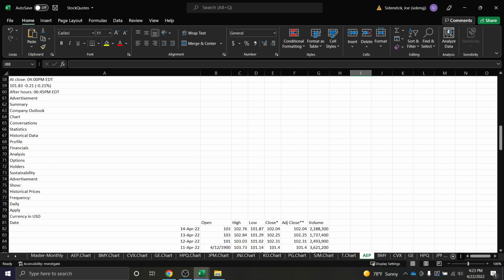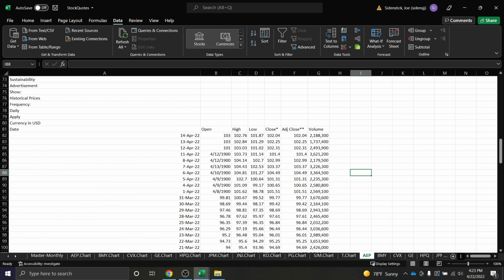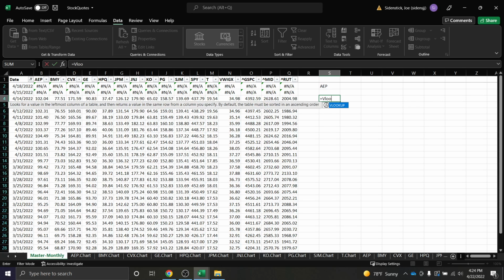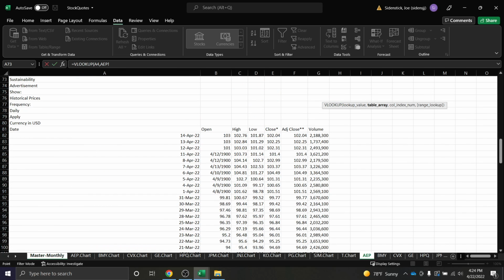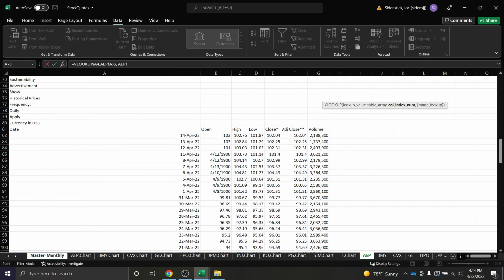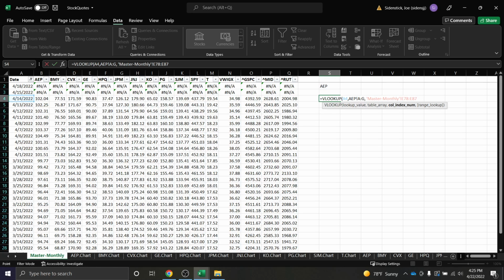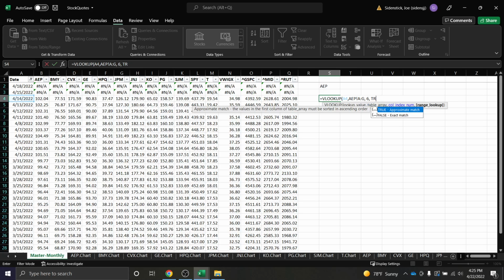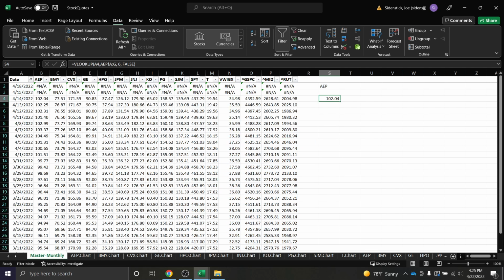VLookUp Excel Feature